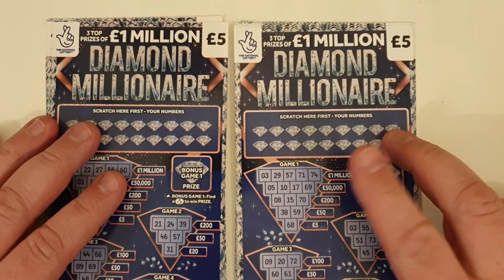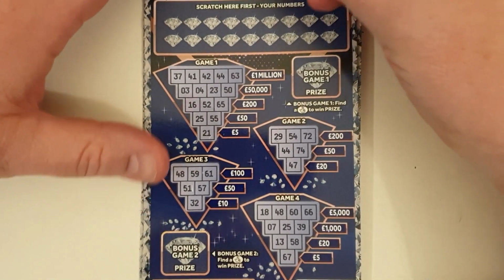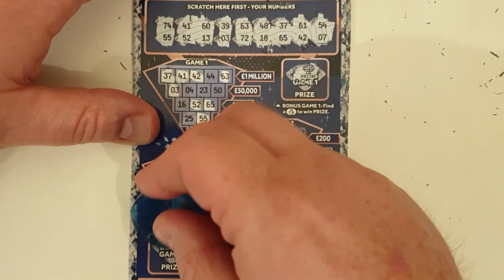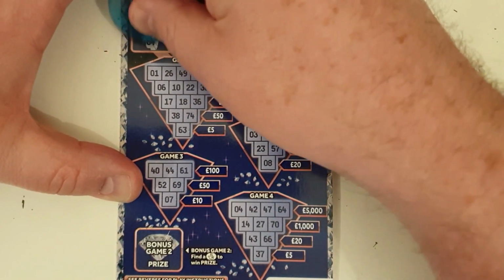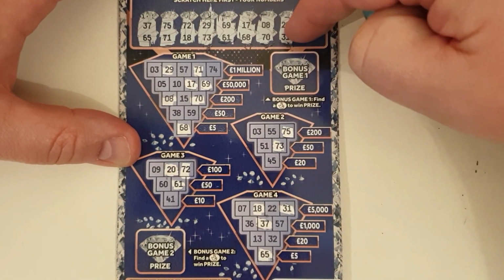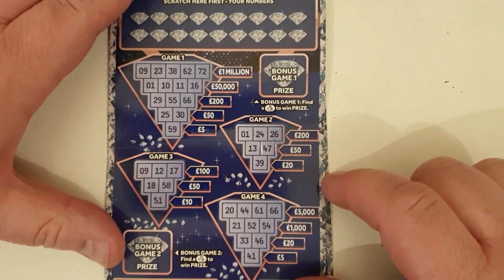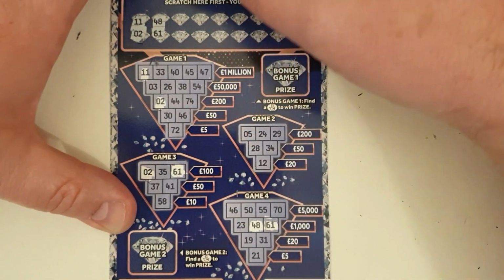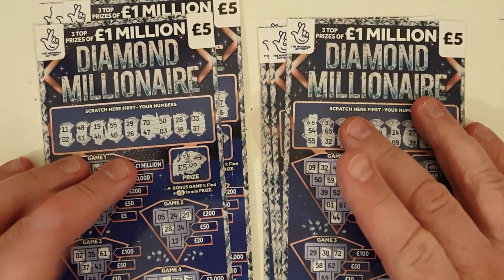Brand New £5 Lottery Scratch Cards. £40 of Diamond Millionaire scratch cards scratched off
Brand New £5 Lottery Scratch Cards, I try out 8 of the new Diamond Millionaire scratch cards. I'm having all sorts of trouble with these cards. Maybe soon I'll be able to record a video and not screw up on them.